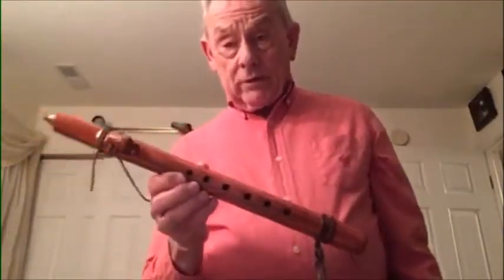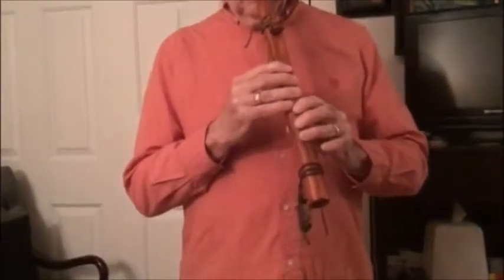Tutorial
Tutorial for Mary Did You Know